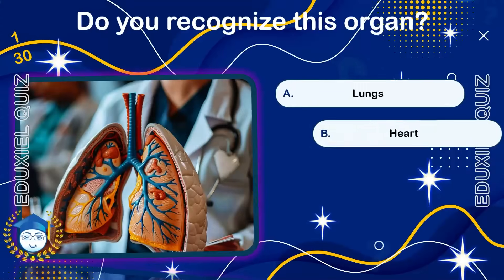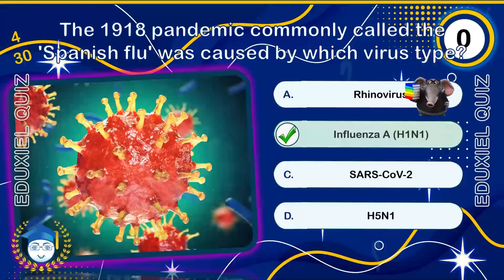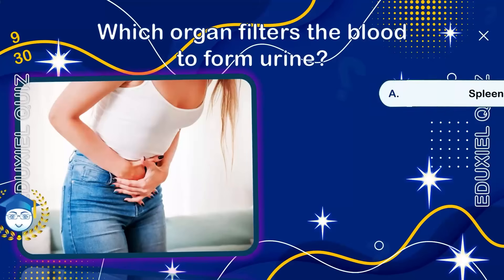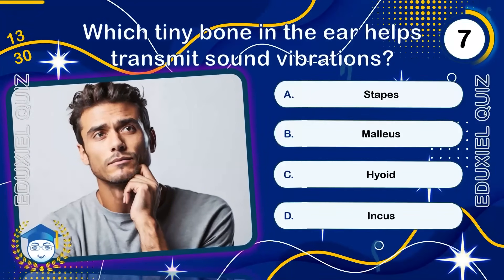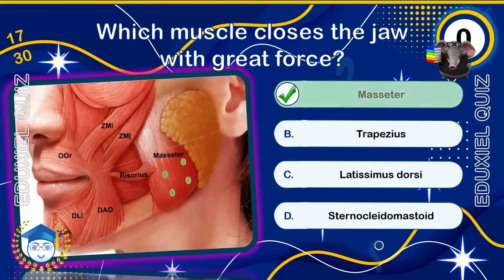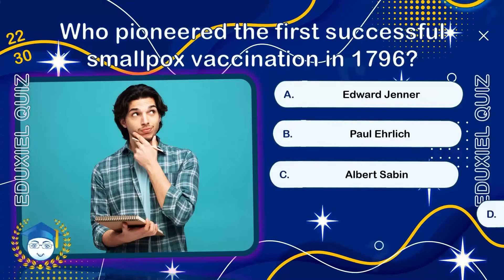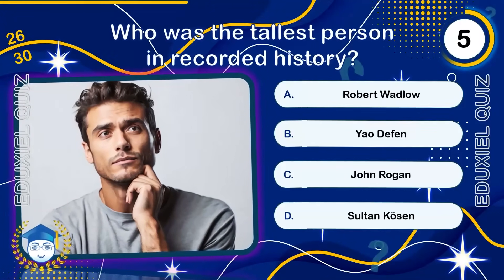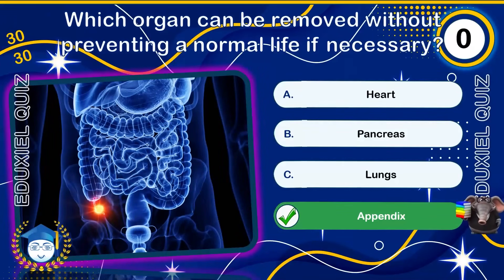Only Smart People Can Pass This Human Body Quiz! 🧠🔥 | 30 Question Challenge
🧠💪 Test your human body knowledge with 30 fun and surprising questions! Learn amazing anatomy facts, challenge yourself, and see how much you really know! 🔥🩻

Do you really know your body? From major organs to tiny bones, from senses to muscles, this 30-question human body quiz will push your general knowledge to the next level!
Perfect for science lovers, quiz fans, students, teachers — and anyone curious about how the human body really works. 🌟

🔥 What you’ll find in this quiz:
👉 30 diverse and exciting anatomy questions 🧬
👉 Multiple-choice format for all levels
👉 Fun explanations after each answer 💡
👉 Surprising facts about organs, bones, muscles, and body systems
👉 A perfect quiz for friends, family, students, or solo players 👨‍👩‍👧‍👦

💬 From the ❤️ heart to the 🧠 brain, from the 🫁 lungs to the 💀 skeleton, discover fascinating details about the incredible machine that keeps you alive every day.
This quiz mixes learning + entertainment, making it both educational AND fun! 🎯

🚀 Ready for the challenge? Press ▶️ and try to score 30/30!